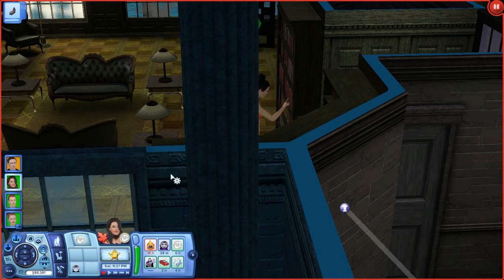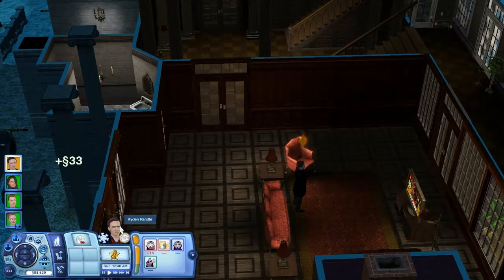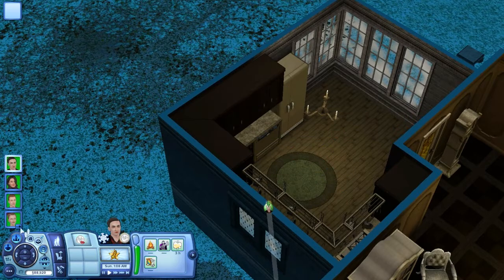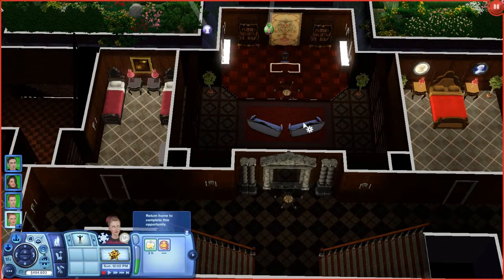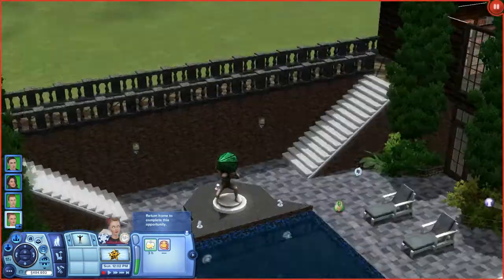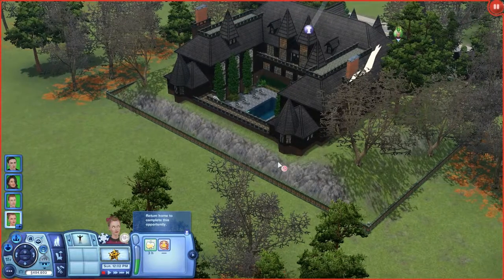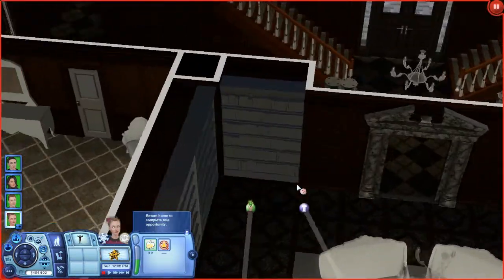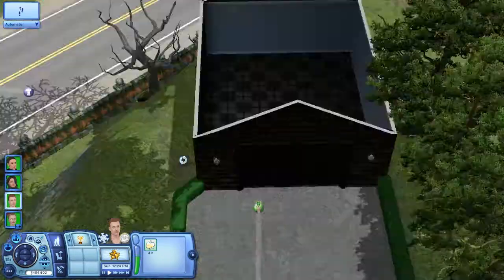Let's Play: The Sims 3 Supernatural (Part 12)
→The Sims 3 Supernatural Let's Play: In this part we move the whole family out of their Old House, and put them in the House on Haunted Hill home made by Curtis Paradis.